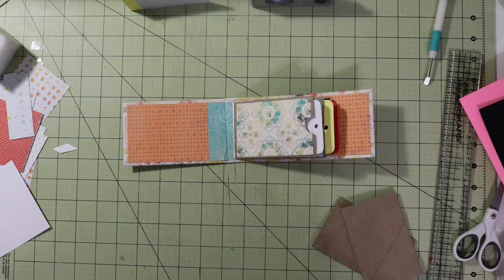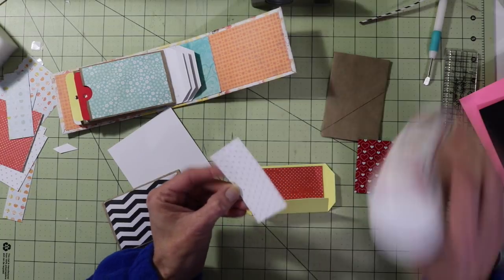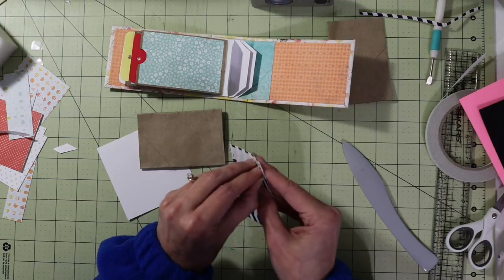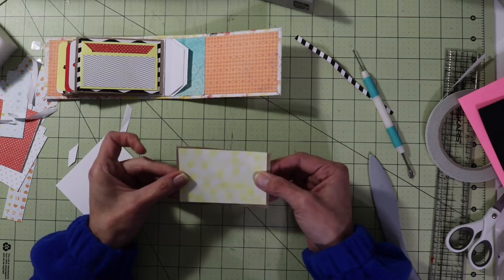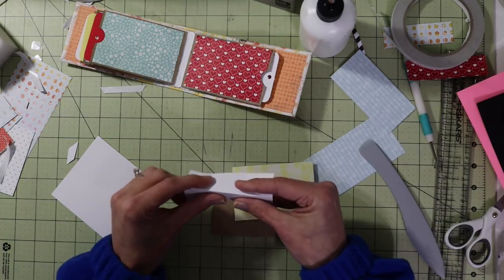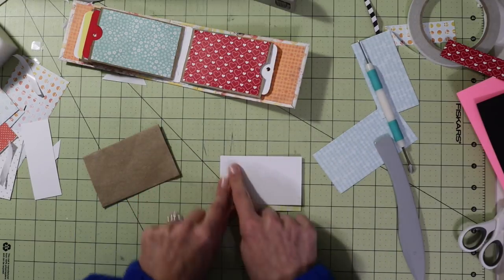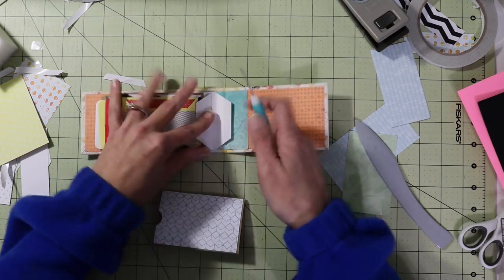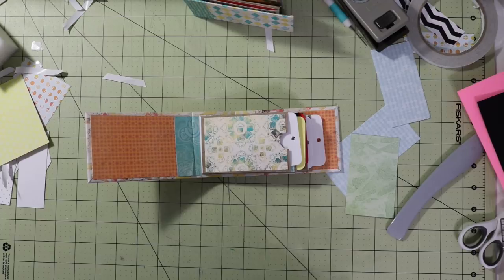TP Mini Album Series Part 4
Toilet Paper Roll Mini Album Part 4

Hi everyone, today we are working on part 4 in our mini album. Hope you are enjoying the series. Thursday will be part 5 which is the final video.

USA

HI everyone, my name is Stacy. Owner of I love all things Cricut & Crafty. I live in Sunny Florida with my hubby and our 2 dogs! Here you will find projects made with the Cricut, sewing and embroidery videos, DIY projects, scrapbooking and so much more! I love meeting new friends!